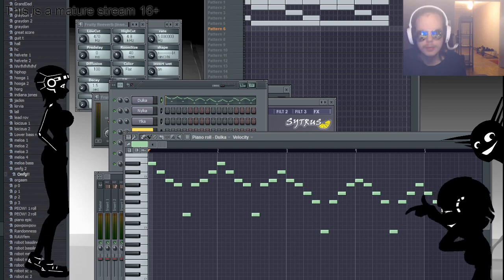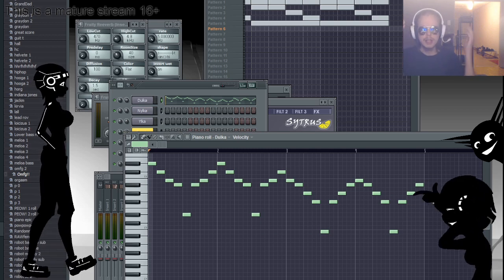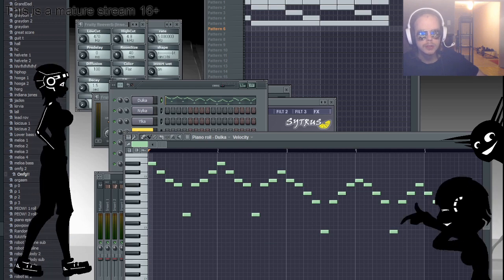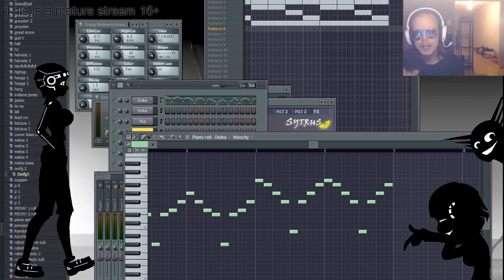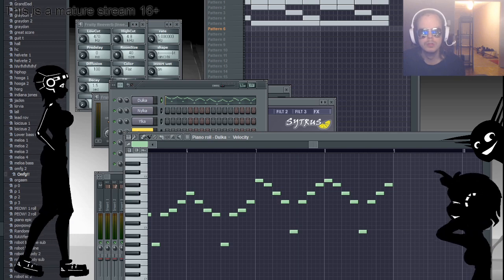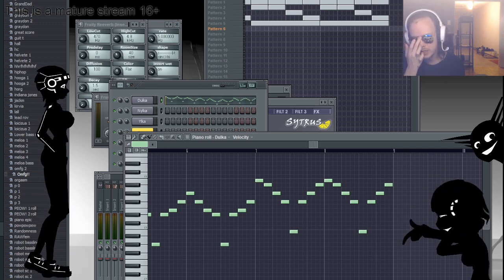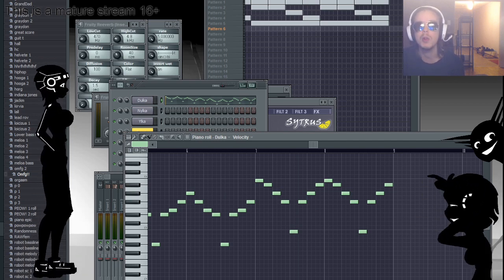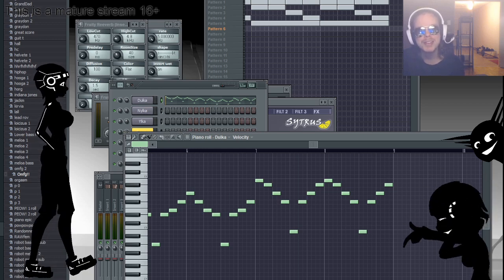Help identifying the scale of my ancient melody